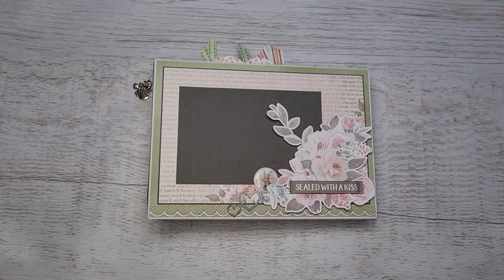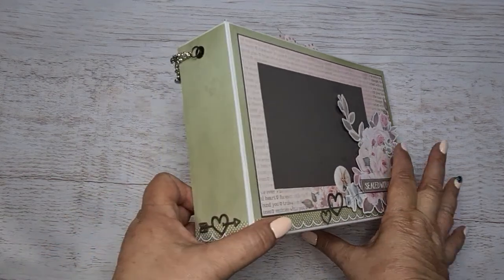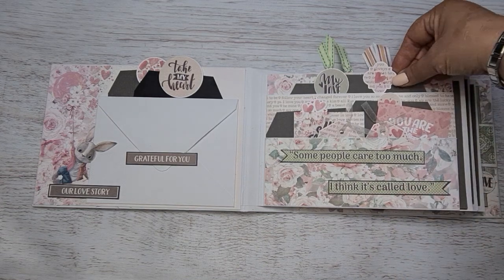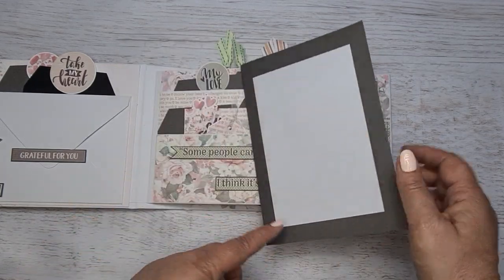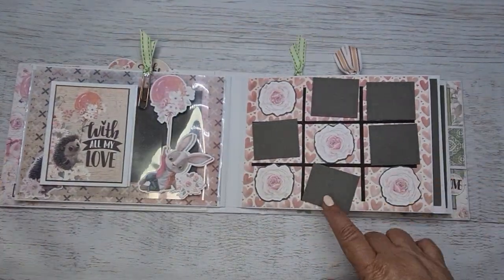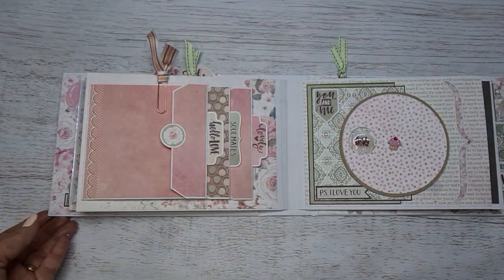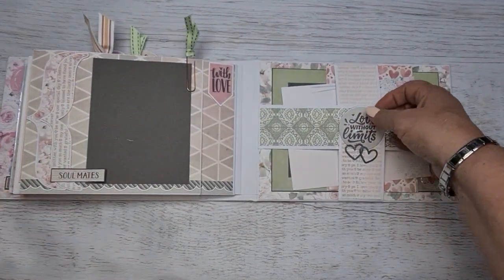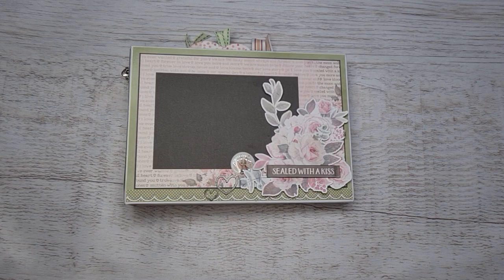17 February 2021